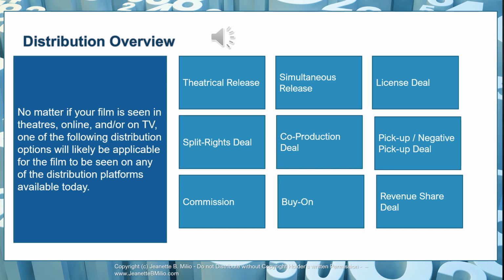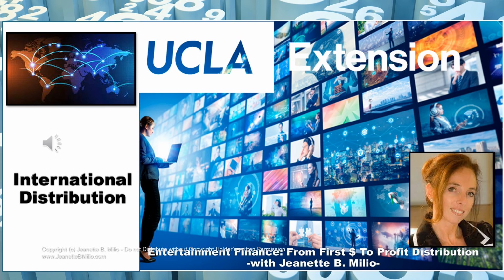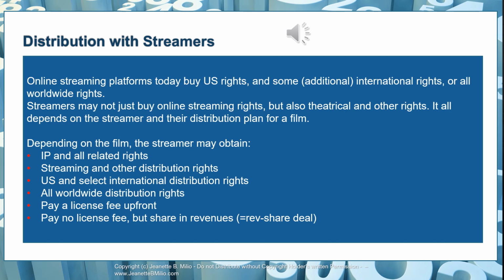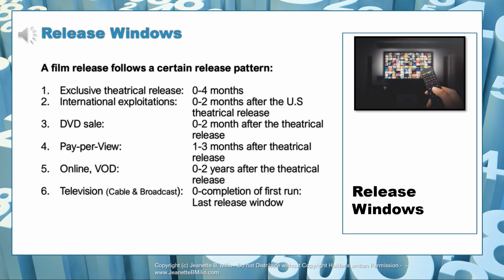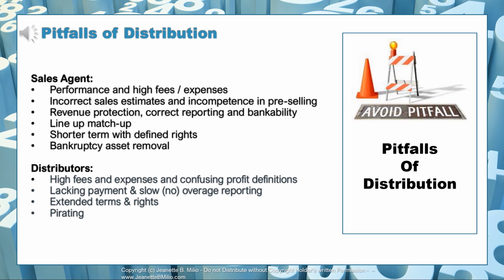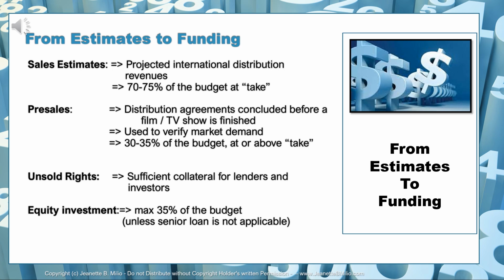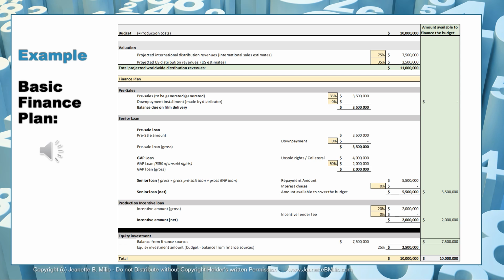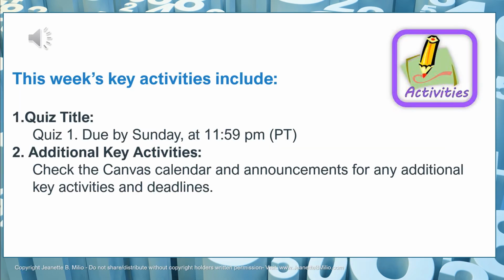SUMMARY - Module 2 "Distribution " - Entertainment Finance Today - with Jeanette B. Milio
Online course "Entertainment Finance Today" with Jeanette B. Milio.
SUMMARY - Module 2 "Distribution "